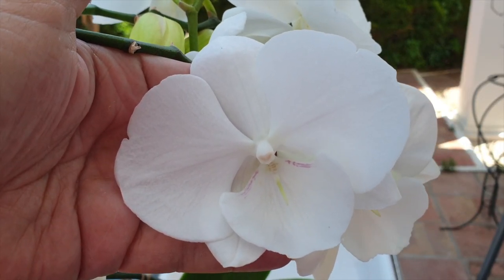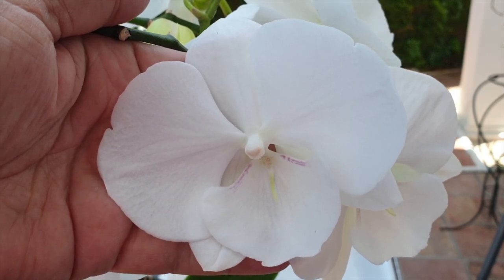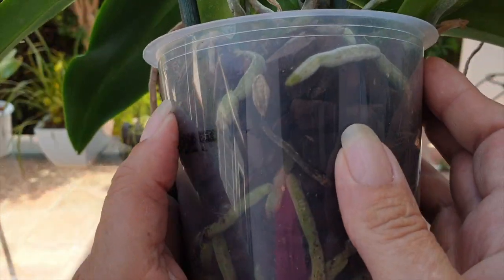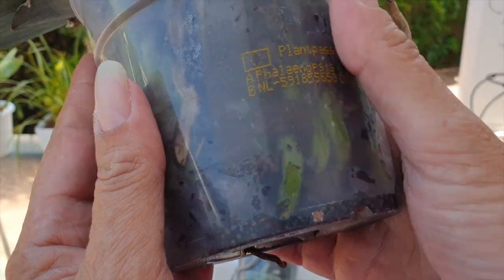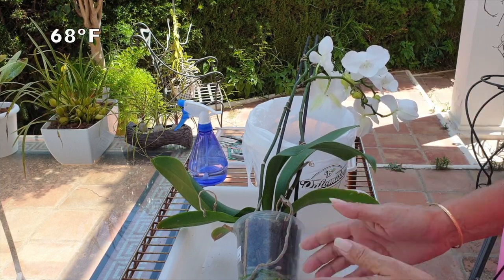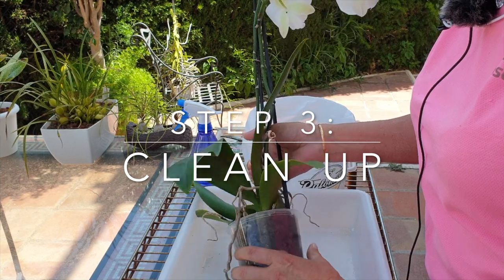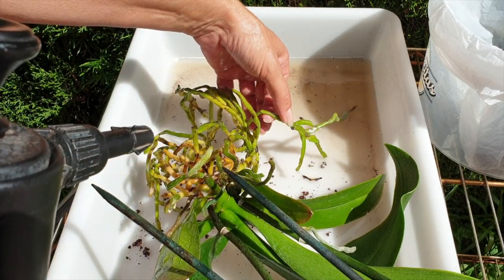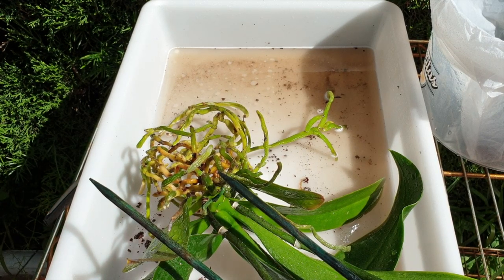Transition CODE CRACKED! ONLY 5 factors for SUCCESSFUL TRANSITION Phalaenopsis from BARK to LECA 👍🏼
After many years of trial and error, I can confidently put this tutorial out. Together with Trish's Orchid and Plant Life, we are transitioning our complex Phalaenopsis hybrids from bark to leca. I have always felt like a beginner when it came to transitioning complex Phalaenopsis, but not this time! So, we have a project orchid transitioning and we will be uploading updates as to their progress 👍🏼

TIMESTAMPS:
00:00 - The Ultimate Transition
02:16 - Immediate Care
03:42 - Wait and Why
06:09 - Comprehensive Clean up
25:27 - Leca Size decision
26:55 - Potting up
30:58 - After Care / Transition Begins
My environment:
Mediterranean climate, hot summers / mild winters
45% - 85% humidity, with regular airflow
Thumbnail / Outro Image:   Bodum.westernscandinavia.org
Orchid growing supplies:
               Seramis, Akadama
                          150 Winter, RO Water and KelpMax only